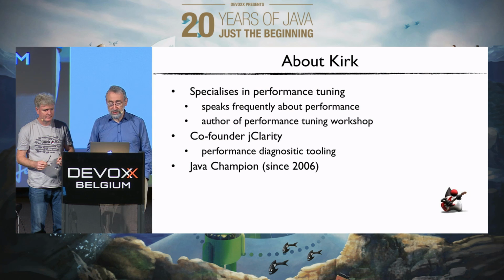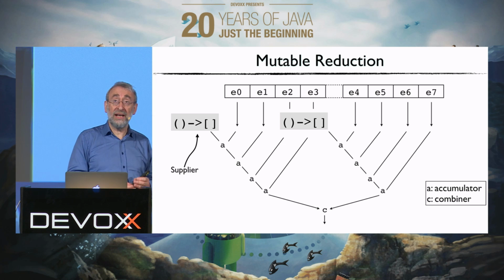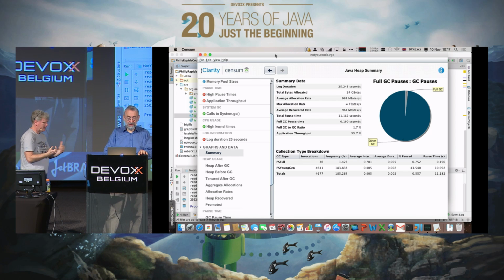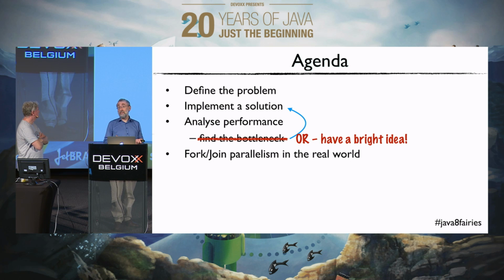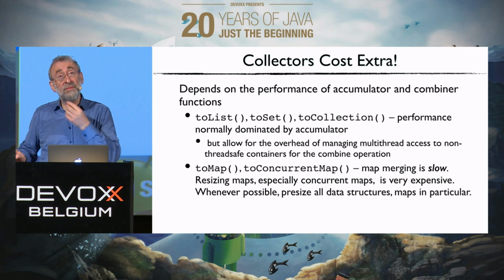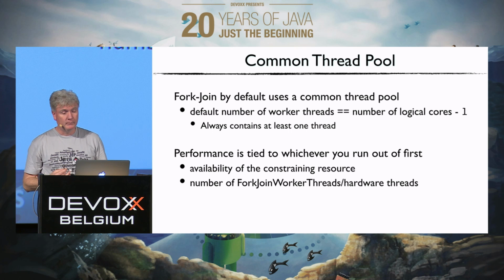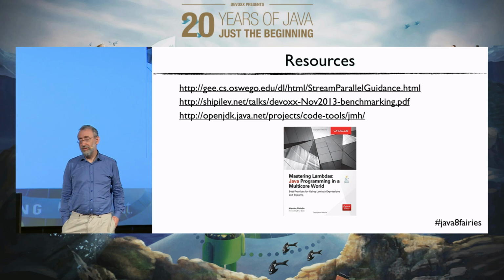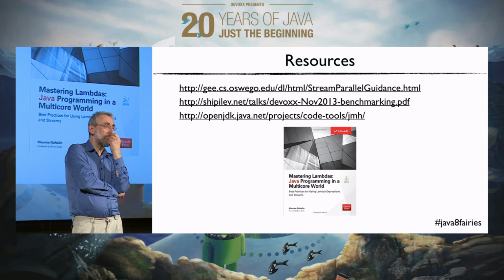Good and Wicked Fairies, and the Tragedy of the Commons by Maurice Naftalin/Kirk Pepperdine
Java 8 streams are currently a major focus of developer interest. As an alternative to iterative processing, stream code with lambdas has great advantages in conciseness and readability. But how fast is it? In this session we'll use case studies to illustrate the performance advantages—and pitfalls—of streams, both sequential and parallel.

The session will place the discussion of stream code performance in the framework of a structured approach to analysing performance problems, one that can be applied to measuring and tuning any Java application.